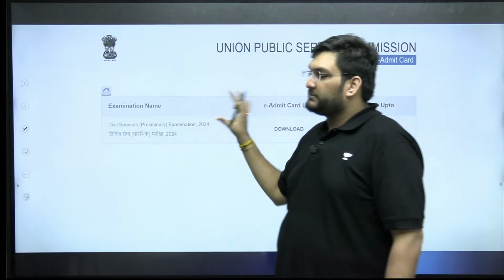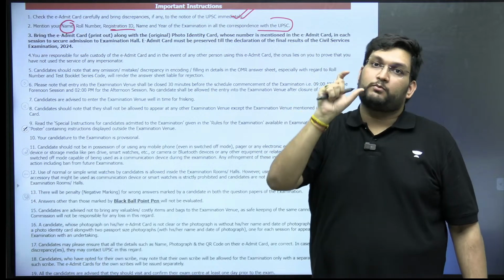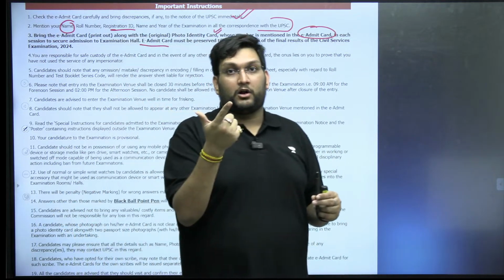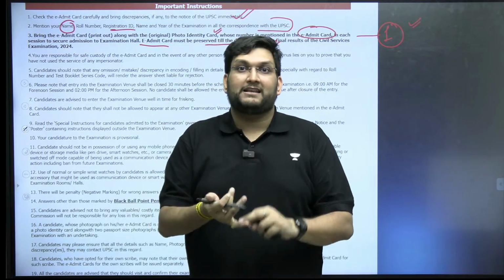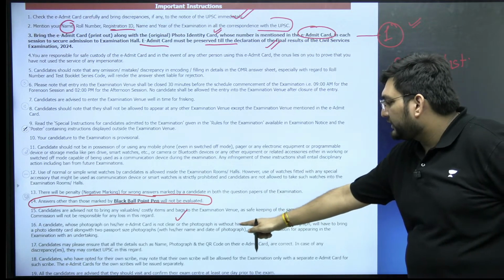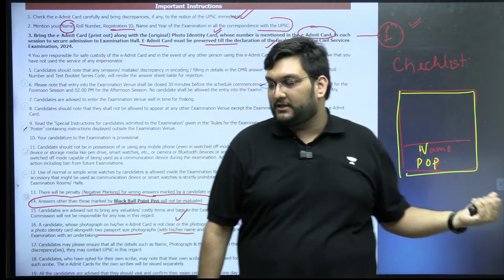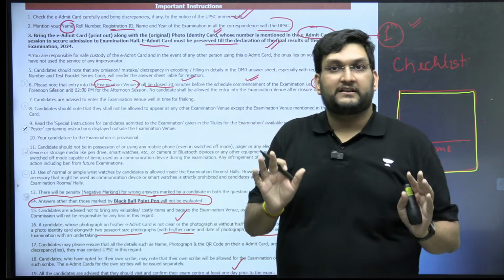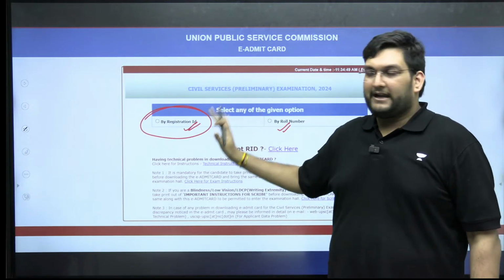UPSC CSE Admit Card Is Out - Dos & Don'ts | By Abhishek Mishra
The wait is over! The Union Public Service Commission (UPSC) has officially released the admit cards for the 2024 CSE Preliminary Examination. 📝✨ In this video, we'll guide you through the process of downloading your admit card for Prelims 2024, what important details to check, and provide essential tips to ace the exam on the D-day. 📅✅ Don't miss out on these crucial updates and ensure you're all set for one of India's most prestigious exams. 🎓💼

1. 🌟15 Months UPSC CSE Subscription at Rs.24,999 /-🤩
Hurry! Offer Ends on June 9

2. 📝 UAIPMT (Unacademy All India Prelims Mock Test) FREE Test (🔖Unlock Code: IASENGLISH)
🗓️ 9th June  ⏰ GS Paper: 9:30AM & CSAT Paper: 2:30 PM

1️⃣. 📢📢 Triumph Batch (English) Batch for CSE 2025

2️⃣. 📌📌UCAN - Unacademy’s Current Affairs Navigator: A Comprehensive Current Affairs Course

4️⃣. Crack the UPSC CSE in a single attempt! Get personalized guidance with our one-on-one counselling sessions.